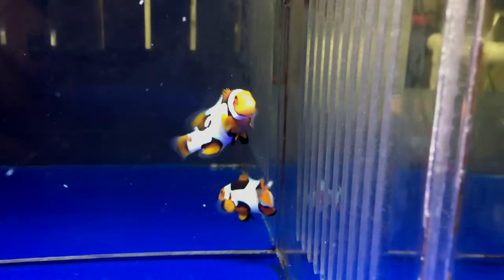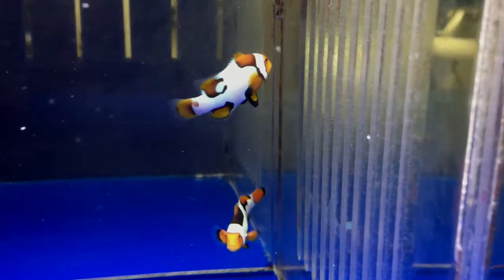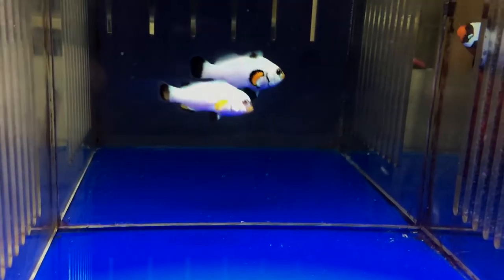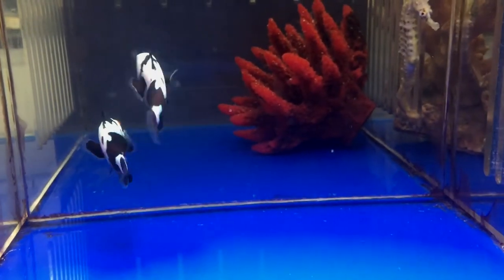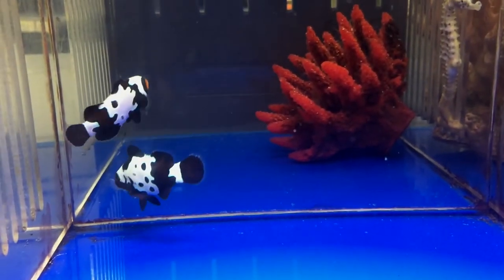LiveAquaria® Diver’s Den® Deep Dive: Clownfish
Check out the newest episode of our Diver’s Den® Deep Dive featuring Eric Radi! This episode showcases the “designer” clownfish morphs readily available at LiveAquaria® in our Clownfish category.